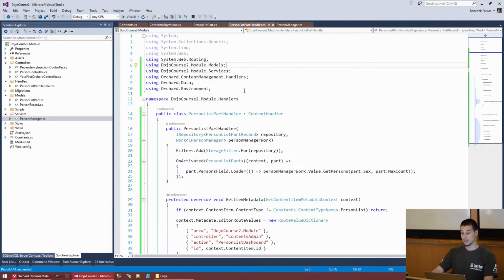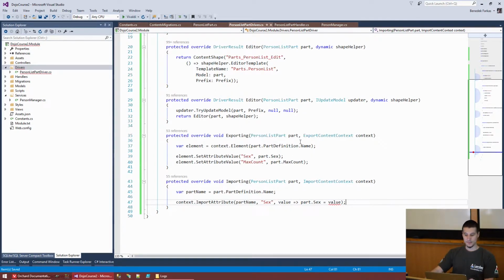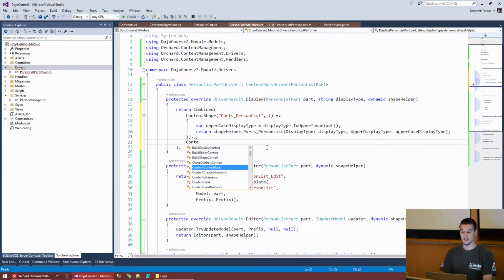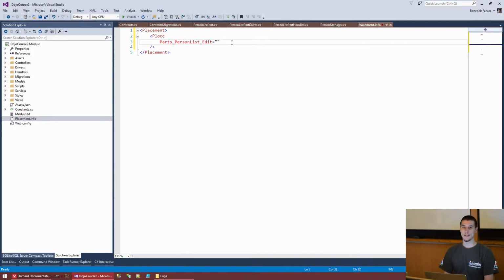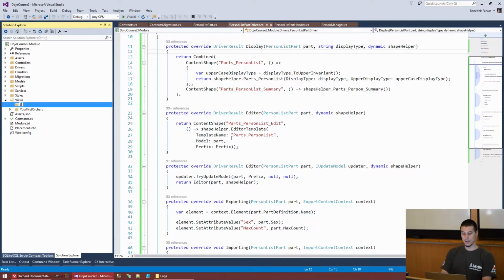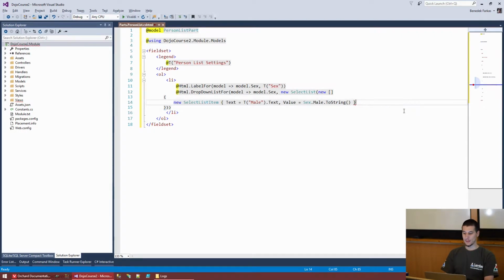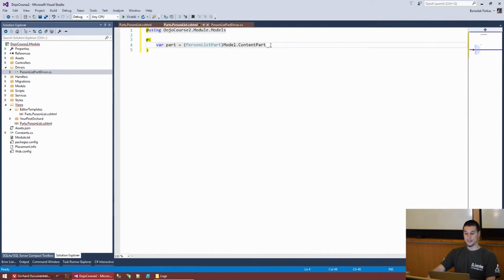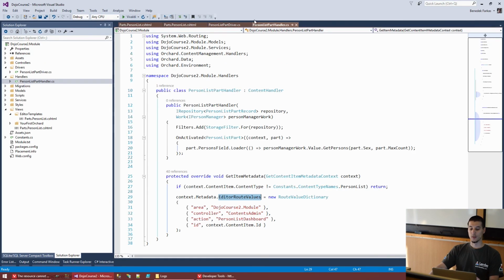Dojo Course 2 (27) - Content development - Drivers, Placement and Templates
- Content Part Drivers
- Placement
- Templates